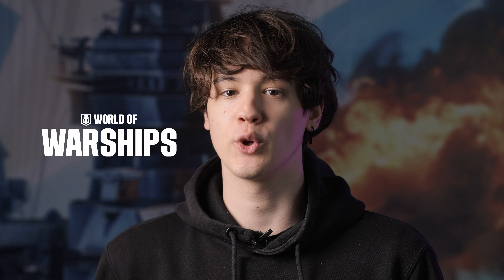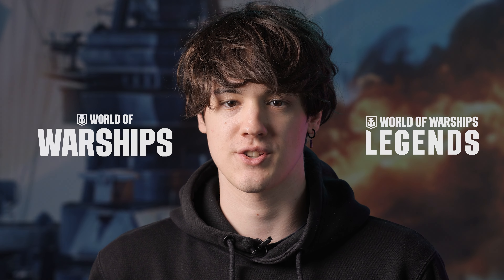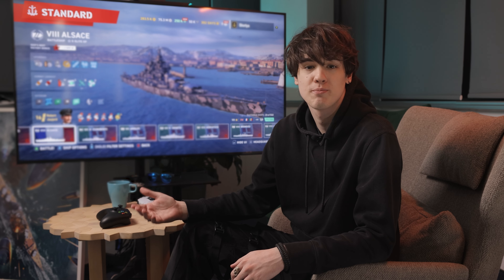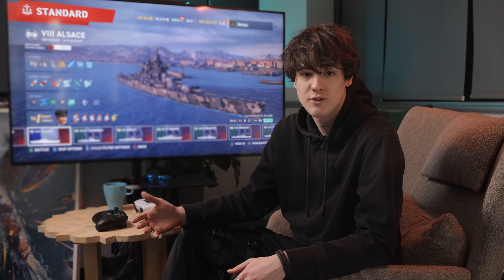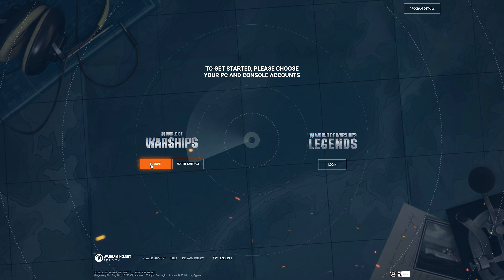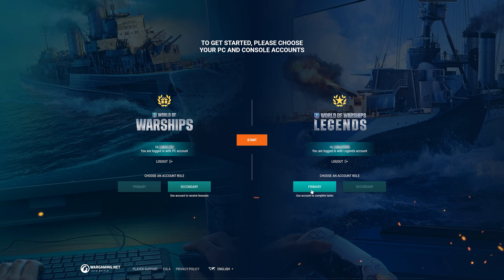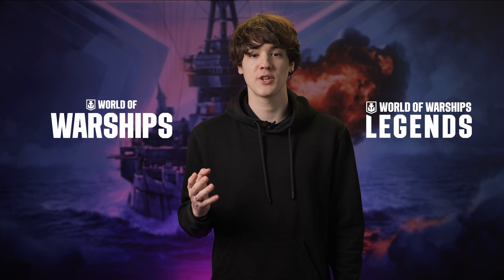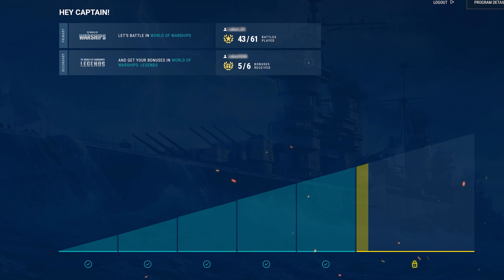WoWS PC and Legends: Stronger Together!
We're introducing a new way to play on multiple platforms while benefitting in your favorite games within the World of Warships Franchise!